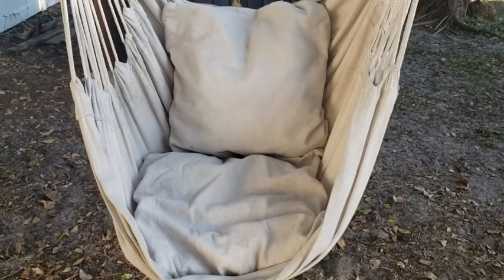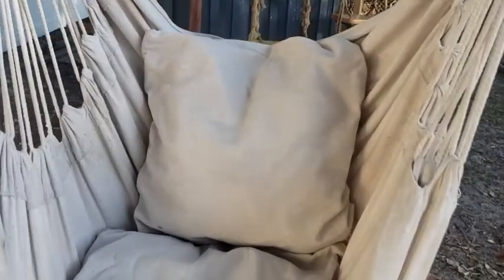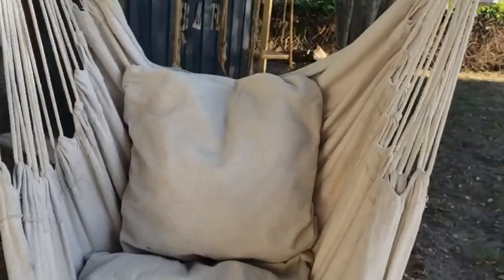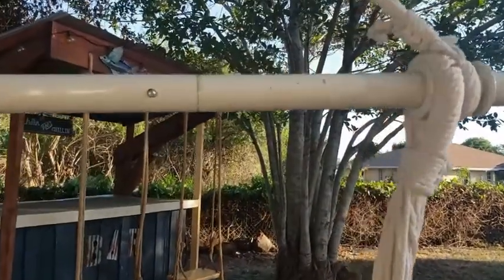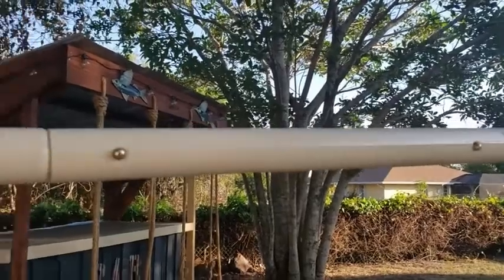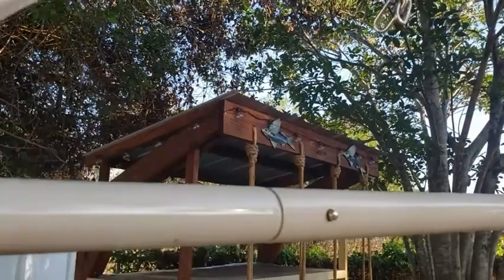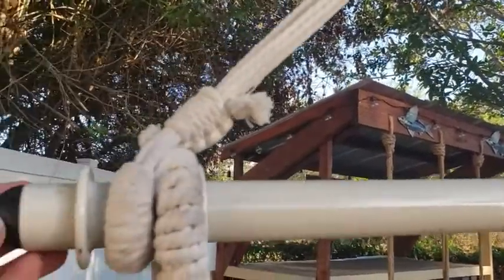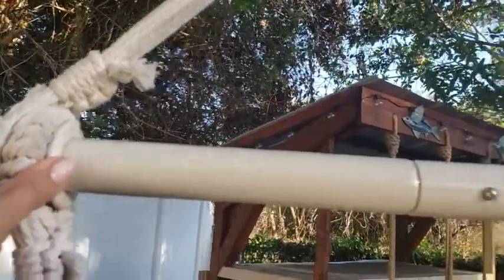Our Point of View on the Highwild Hammock Chair Rope Swing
Check Our New Website For Amazing Deals!
(Commissionable Links)

about this item:
▶ SAFE & STRONG - Sturdy Steel Spreader Bar makes the hammock swing more stable, its Anti-Slip Rings can effectively prevent the rope from slipping. It has strong strength for supporting your weight and can holds up to 500lbs.
▶ RELIABLE & DURABLE - This hammock is handcrafted from soft and durable polyester cotton ropes and canvas fabric, it brings great softness, durability and comfort.
▶ CONVENIENCE - This stylish hammock swing hangs anywhere and is easy to relocate. Simply find a branch, beam or hammock stand and set it up in seconds!
▶ Perfect for relaxing with the hammock chair in your bedroom, patio, yard, garden. This comfortable chair allows you to sit above the ground and sway in the breeze.
▶ Includes 1 Hammock Chair Swing(Beige), 2 Seat Cushions, 1 Vacuum Storage Bag and 1 Carabiner; Hanging hardware is not included.